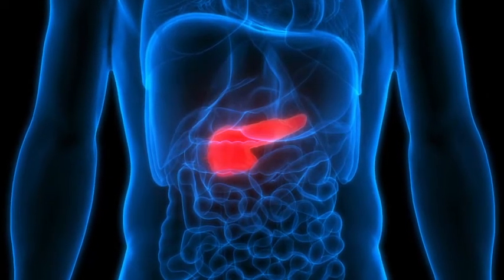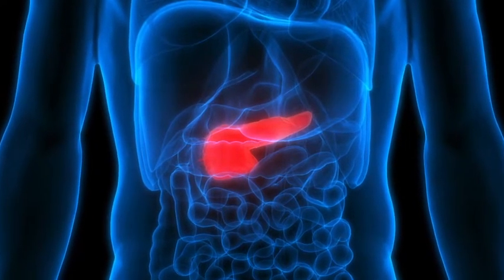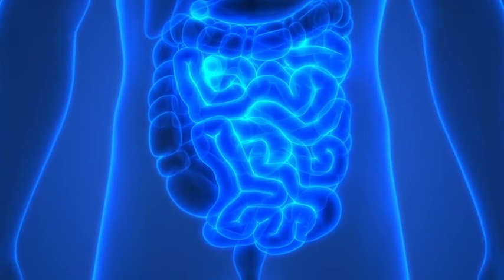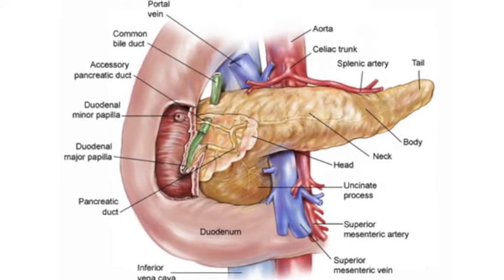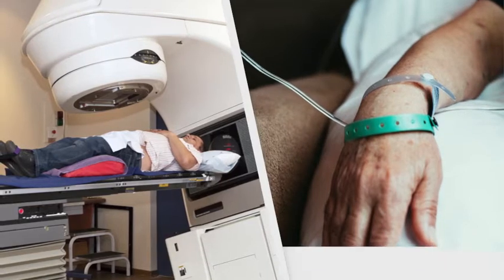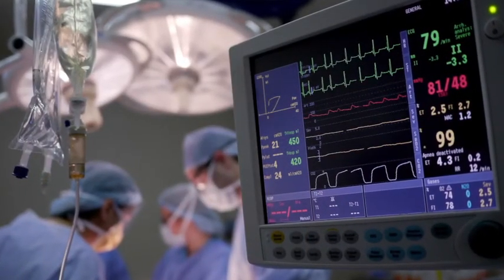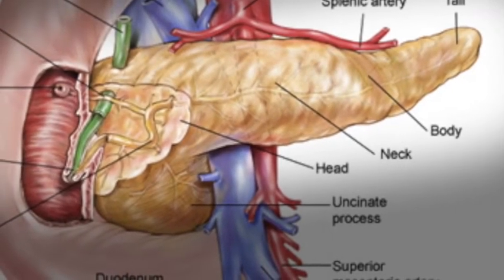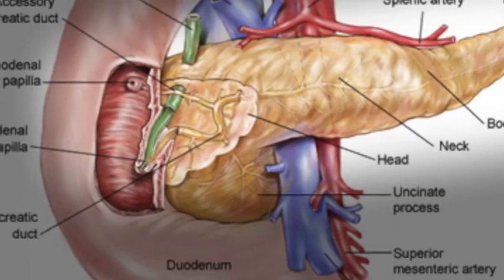Pancreatic Cancer – An Introduction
There are several types of pancreatic cancer, and treatment depends on where the cancer began and the stage of disease. In this video, Dr. Andrew Ko discusses diagnosis, staging, and treatment options for pancreatic cancer.

00:00 Introduction
00:13 What is the pancreas?
00:25 What is pancreatic cancer?
01:22 How the type and stage of the cancer is determined
02:26 Treatment options for pancreatic cancer
06:01 Latest research in pancreatic cancer
09:05 Where to find more information about pancreatic cancer